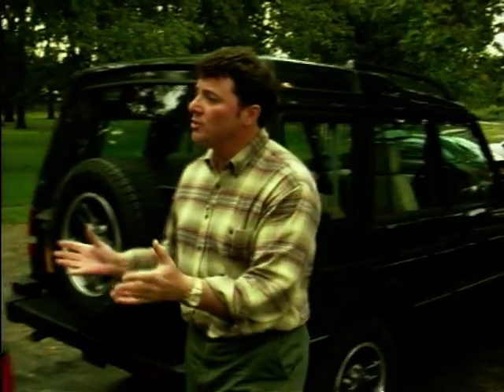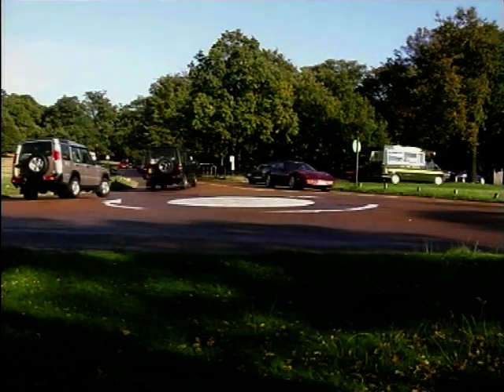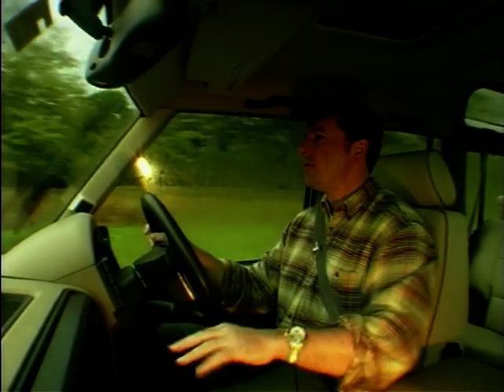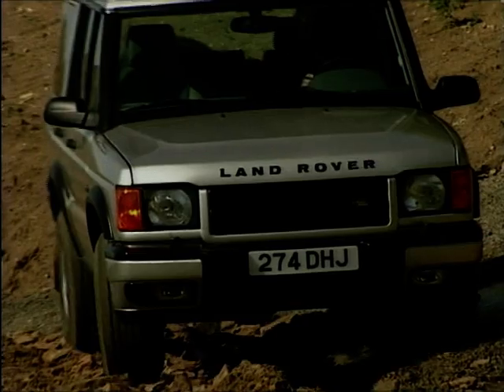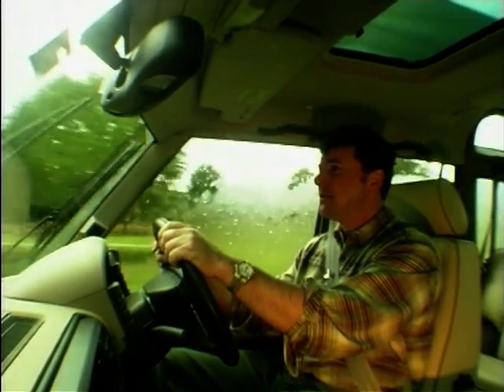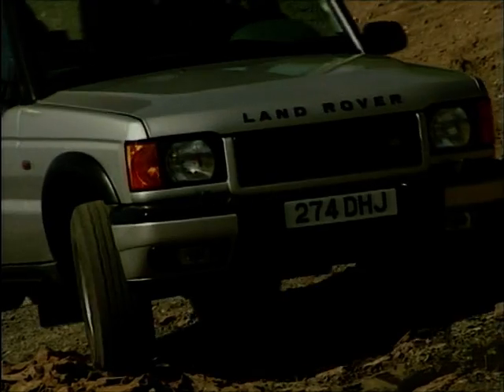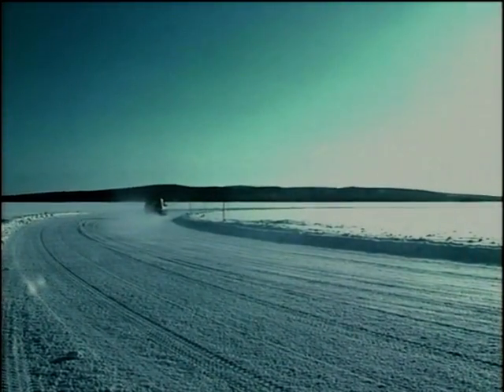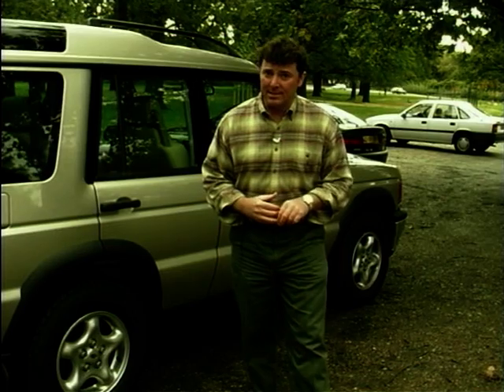1999 Land Rover Discovery Review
Howard Stableford thoroughly assesses the 1999 Land Rover Discovery.

Delving into the results of a meticulous survey conducted by Land Rover to understand their customers' preferences, Howard investigates whether the implemented alterations have significantly impacted the performance, handling, and overall experience of this robust 4x4 vehicle.

Social Media